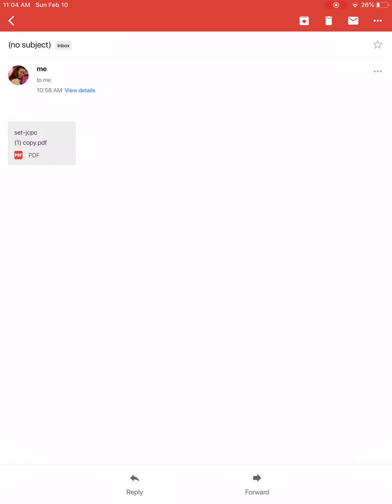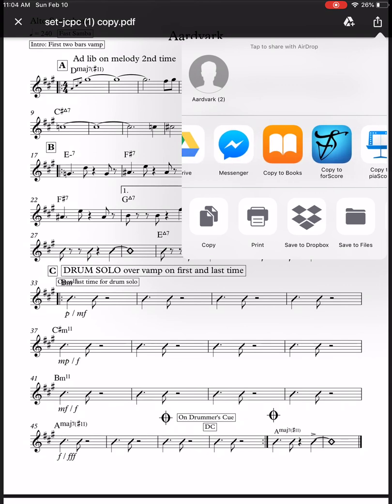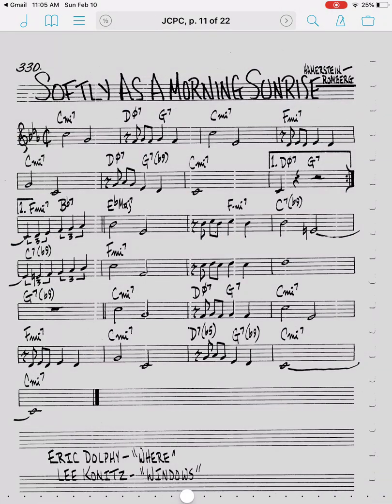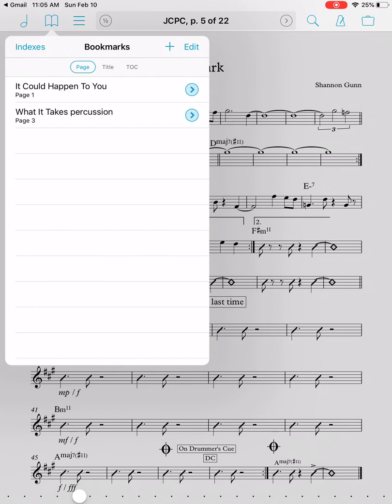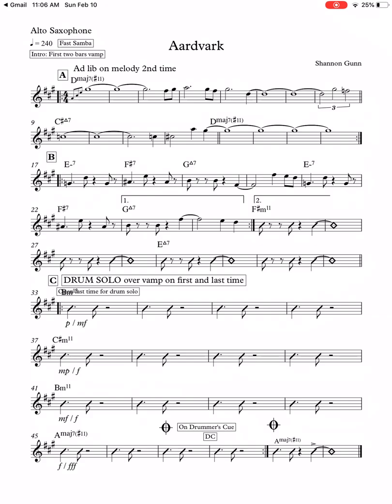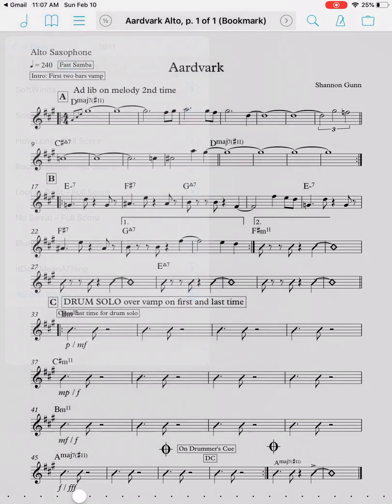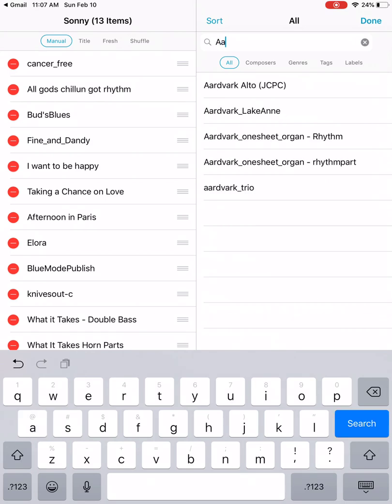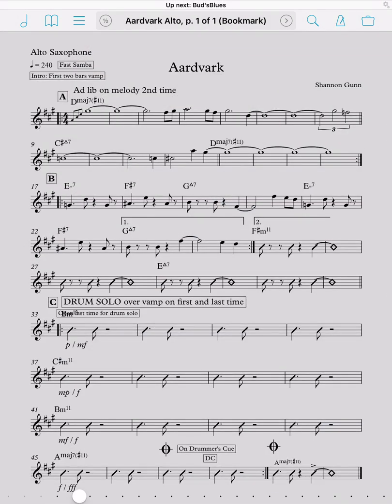How to Add Bookmarks to ForScore for multi-page PDF and add that page to a Setlist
This is a tutorial on how to Add Bookmarks to ForScore for a multi-page PDF, and then link to that bookmark within a setlist. Have you ever received a PDF with multiple songs? Rather than splitting out each song, you can simply bookmark the PDF in ForScore and then add that bookmark to a Setlist. ForScore is a wonderful PDF music reader for iPad!